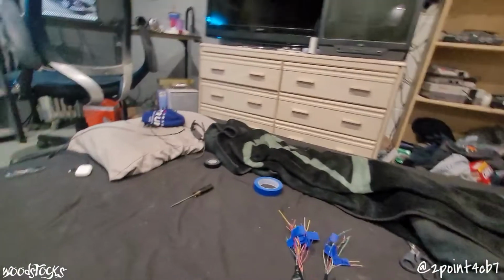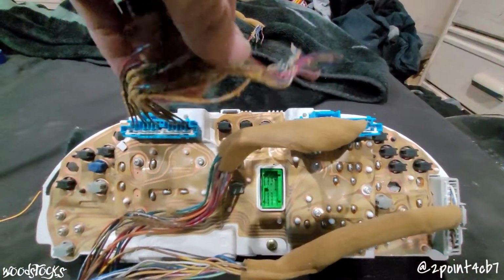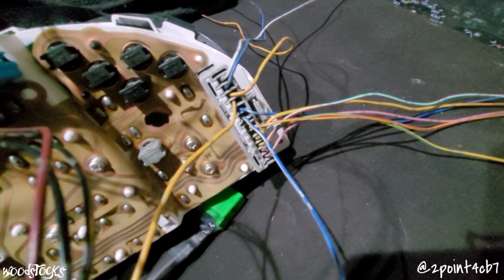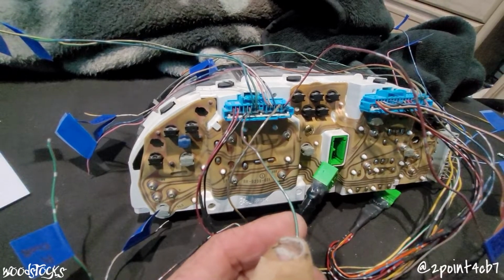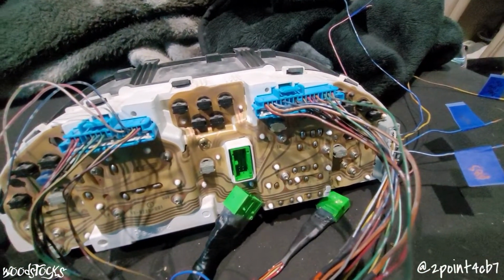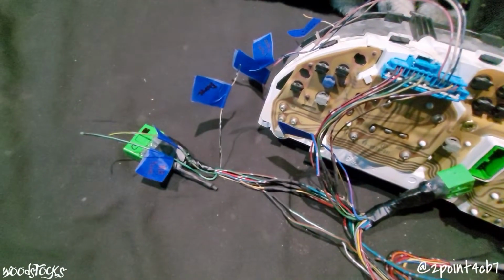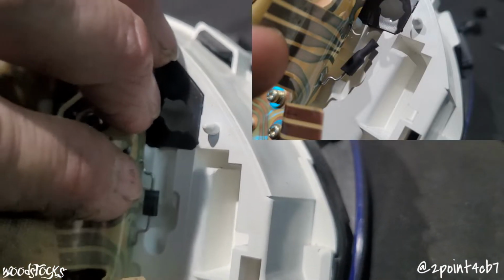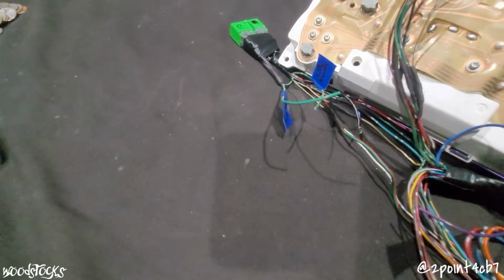bb6 cluster swap pt2 / cb7 accord / step by step wiring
If you've been wanting to wire in your prelude cluster into your 92/93 (mt models w/o abs) but cant find the correct info needed? I got you covered right here. Not exciting to watch, but here is a step by step walkthrough of how I wired up the cluster to the dash harness I am using.